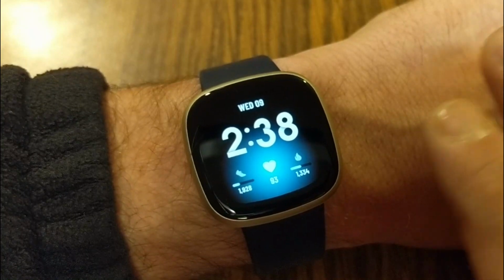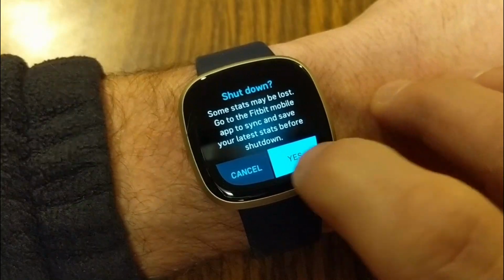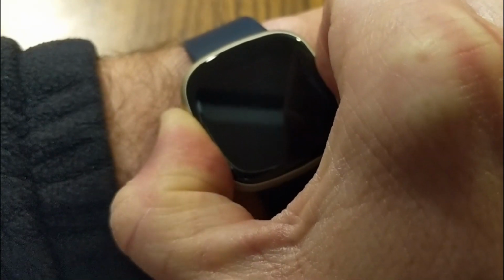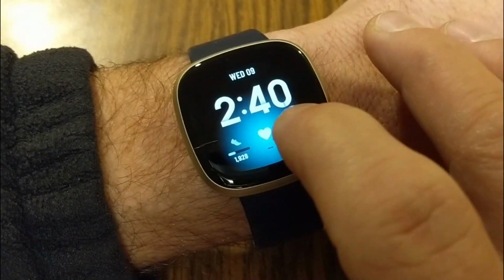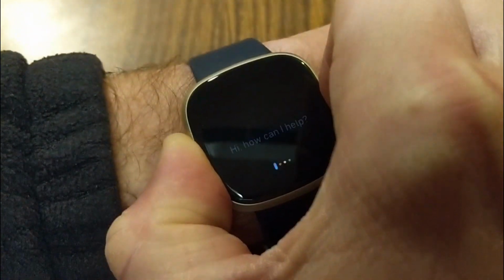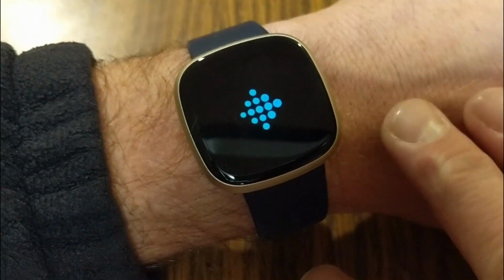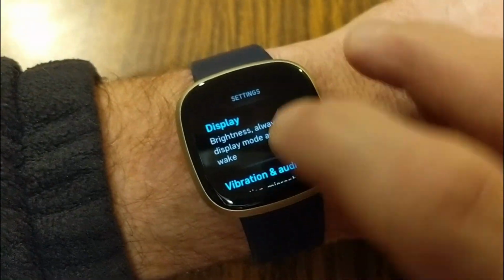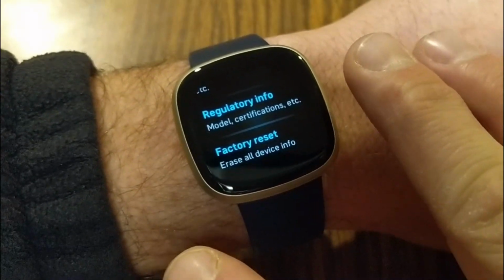Fitbit Versa 3 Sense - How To Shutdown Restart and Reset (Easy Turn Off & Turn On Steps)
I show you quick tips on how to restart, shutdown or reset your Fitbit Versa 3 or Fitbit Sense. If your Fitbit Versa 3 isn’t syncing or is having issues or problems sometimes doing a restart or reboot of your Fitbit smartwatch will fix it.  By powering off your fitbit and powering on again it might solve your problem if it becomes frozen or unresponsive.  You can use these simple steps for turning off or turning on your Fitbit Sense or Fitbit Versa 3.  There is no menu option for restarting, only for shutting down but I show you how to force a restart  (forced restart)  without using the menu settings.  I also show you how you can factory reset your Fitbit Versa 3 or Fitbit Sense back to factory settings which is helpful if you are ever going to sell it or gift it to someone else.  Factory resetting also erases any data you have saved on the smartwatch.  I hope this video is helpful!

▶️ Did this video help you?

➤KIMILAR Fitbit Versa 3 / Fitbit Sense Bands
➤Waterproof Sport Silicone Fitbit Sense Versa 3 Bands
➤Leather Fitbit Versa 3 / Fitbit Sense Bands
➤QIBOX Fitbit Screen Protector Versa and Versa Lite
➤Fitbit Versa, Versa 2, Versa Lite Watch Bands by Wepro
➤ArmorSuit MilitaryShield Screen Protector for Fitbit Sense/Versa 3
➤Waterproof Fitbit Charge 4, 3 Sport Band
➤Nylon Fitbit Charge 4, 3 Sport Band
➤Maledan Breathable Air Holes Sport Fitbit Charge 4, 3 Sport Band
➤Ace Armor Shield (8 Pack) Premium HD Waterproof Screen Protector Fitbit Charge 4 / Charge 3

You can get the Fitbit Versa Gen 1 Smart Watch